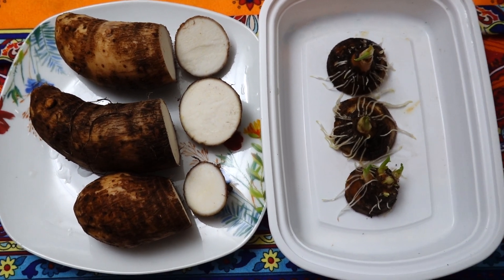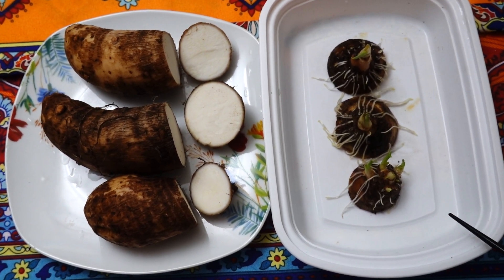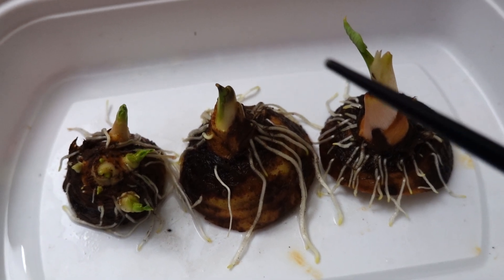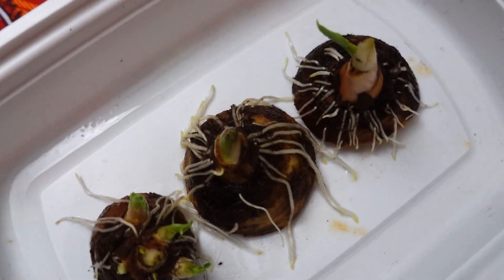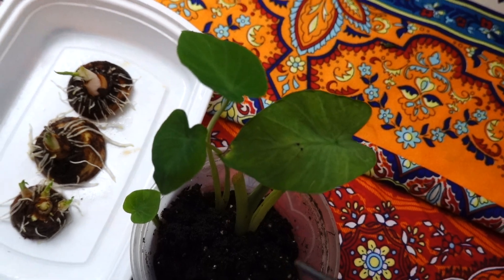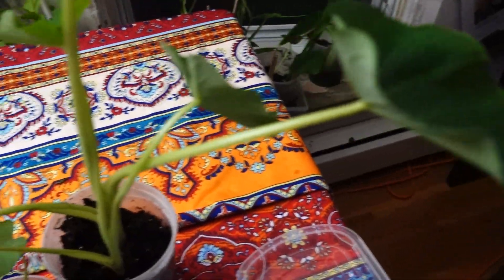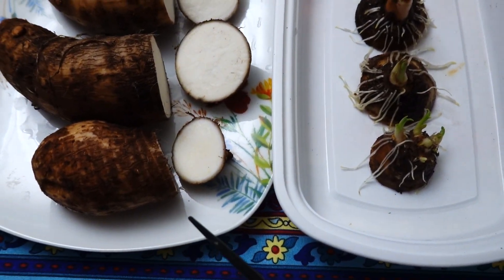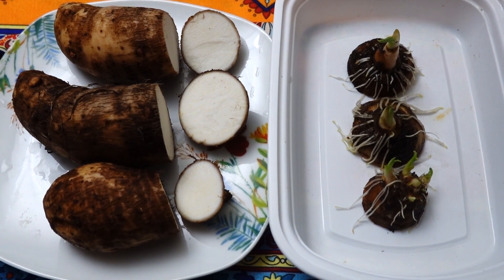Why Taro? Turn trash to treasure? 芋 头 Eat 90%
Why Taro? 90% to eat and 10% to grow? 芋 头 After 3 days, visible roots? After 7 days with visible leaves? Yes turn trash to treasure? Copyright 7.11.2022.